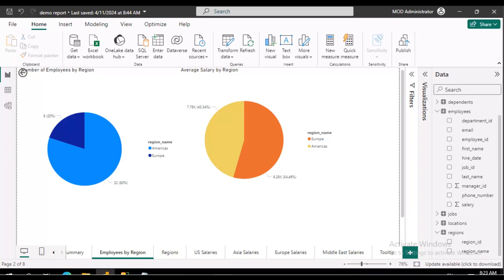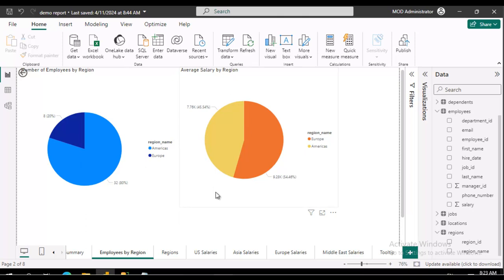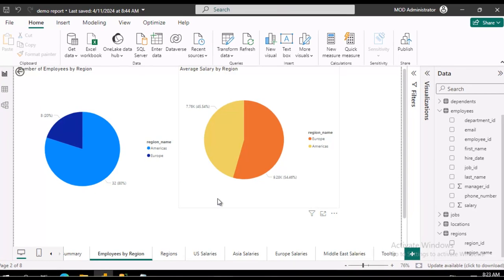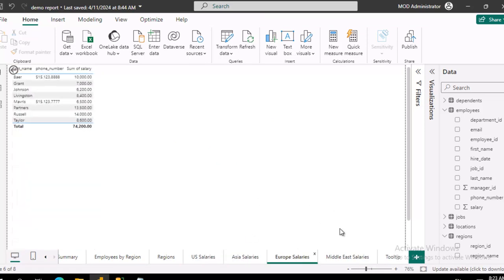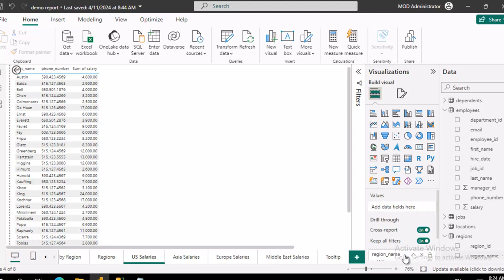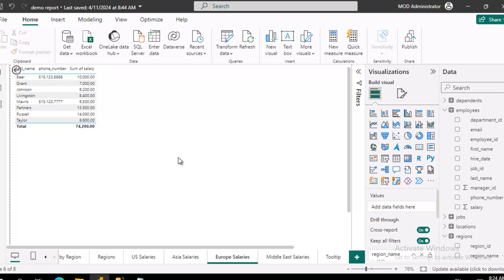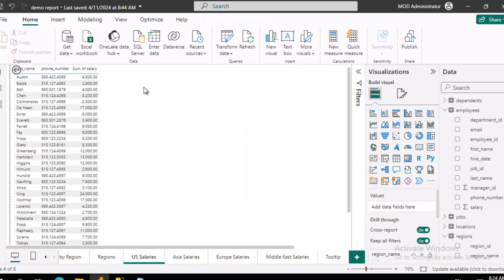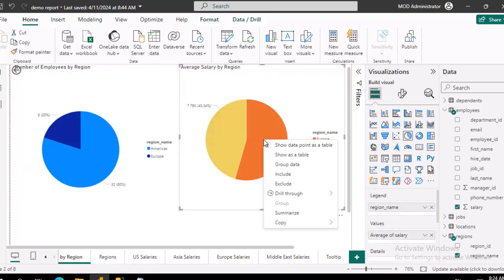Creating a Drill Through in Power BI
Learning Power Bi one Small Bite at a time: Creating a Drill Through in Power Bi desktop